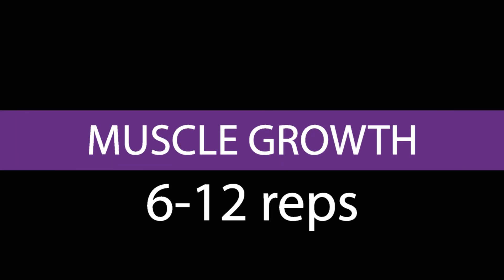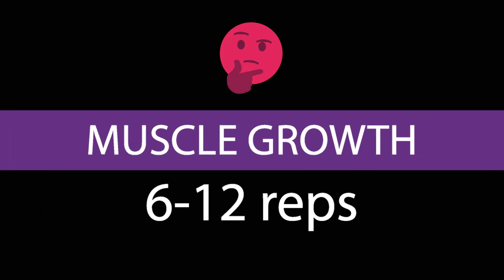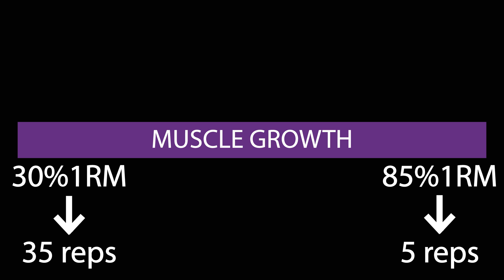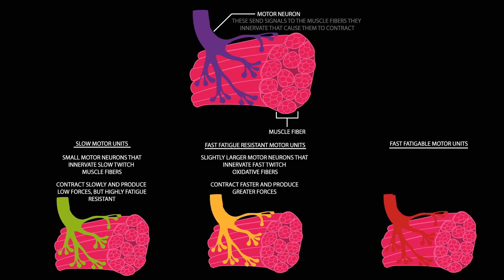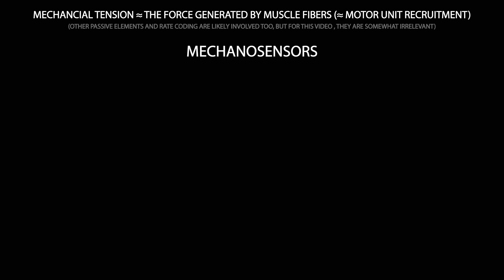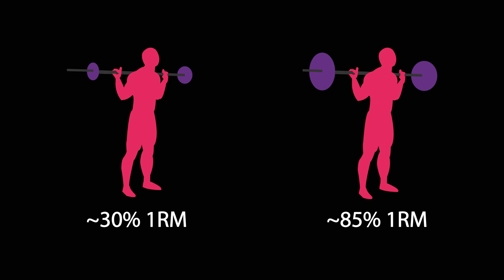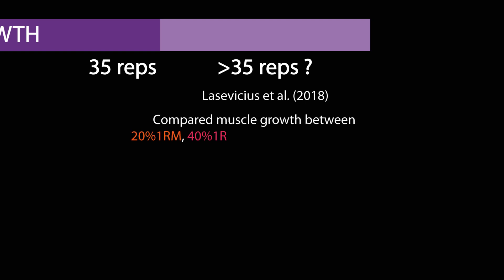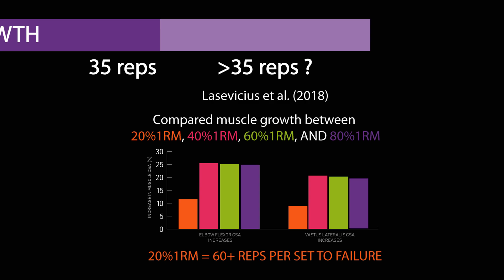What Is the Best Rep Range to Build Muscle? (Research-Backed)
Is their a best rep range to increase muscle size? When it comes to building muscle, the 6-12 rep range is commonly used with the belief that this particular rep range is the best. But does the science agree with this?

To get straight to the answer, no,  the current evidence does not support the idea muscle growth is best achieved exclusively in the 6 to 12 rep range. A 2017 meta-analysis by Schoenfield et al. found that reps between 5 and 35 resulted in similar muscle growth, provided reps were taken to muscular failure.

Put differently, both light weights (30-60%1RM) and heavy weights (60-85%1RM) are capable of achieving similar muscle growth. One of these reasons for this is because both light weights (higher repetitions) and heavy weights (lower repetitions) achieve comparable levels of motor unit recruitment when reps are taken to failure.

With heavier weights and lower reps, motor unit recruitment is already initially high, as force requirements are high. As reps approach failure, some further recruitment also likely occurs. With lighter weights and higher reps, motor unit recruitment is initially low, as force requirements are low.  However, as reps approach failure, increases in motor unit recruitment occur to sustain force production.

References:
(1:03) Schoenfield et al. (2017)
(1:50) Details on motor units (excerpt from Neuroscience 2nd edition)
(3:10) Wakerhage et al.
(3:45 - 4:10) High loads and light loads result in comparable levels of motor unit recruitment:
(4:25) Schoenfield et al. (2016)
(4:40) Schoenfield et al (2014)
(5:00) Lasevicius et al.